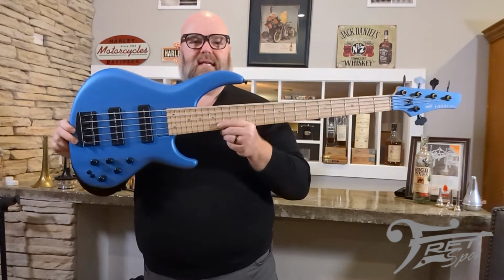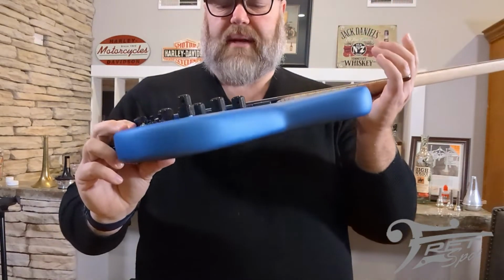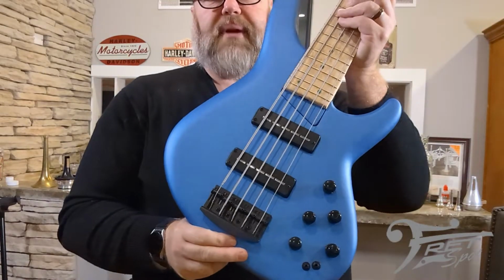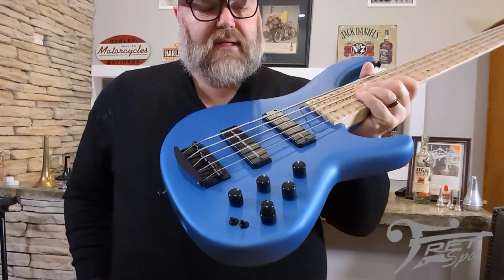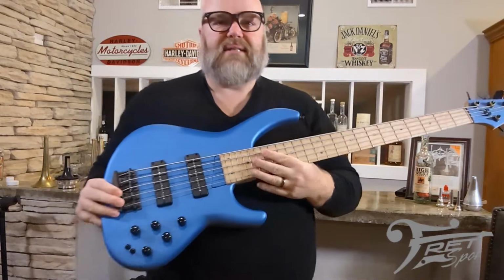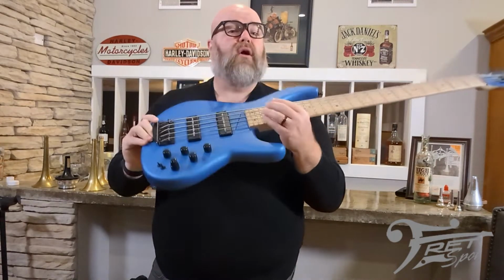MTD Saratoga - Alder body, Birdseye Maple Fingerboard, Nordstrand Pickups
2j 5 string bass 34" scale alder body
2 octave neck
Birds eye maple fingerboard Nordstrand pickups and preamp
lake placid blue matte body plates and phv
metal domes. 4 and a stack
Buzz Feitin Tuning System
face dots, ab
magnetic cover attachments
MTD Protec case